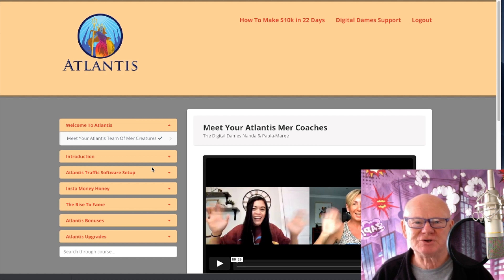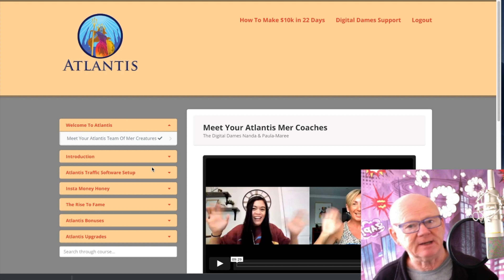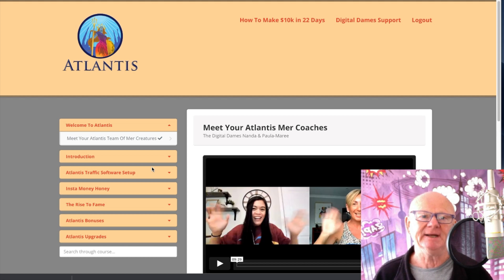Atlantis Review Walkthrough Demo + 🚦 Massive 🤐 Bonus Help Package 🚦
MASSIVE OVERDRIVE BONUSES INCLUDED

Atlantis Reviewed by Mark Gossage
So What's inside Atlantis by Digital Dames???

Atlantis Review
Atlantis is an all in one turn key solution with a cutting edge software to generate a “ripple” of free, targeted traffic.

To make sure you start earning straight away, we have added our high converting campaigns to your Atlantis dashboard completely done-for-you. The software will send traffic straight to these offers, to make sure you earn with them in the next 30 minutes.

There is nothing better than over-the-shoulder tutorials, which is why we've included these in-depth video tutorials within Atlantis.

Here you'll be able to see exactly how to start using the system from the word go.
No need to fumble around looking for how to start, we have you covered!
Atlantis Review

Click On The Link Above + Check The Atlantis Out Now & Secure Your Bonuses.